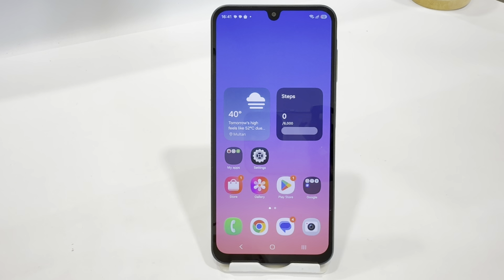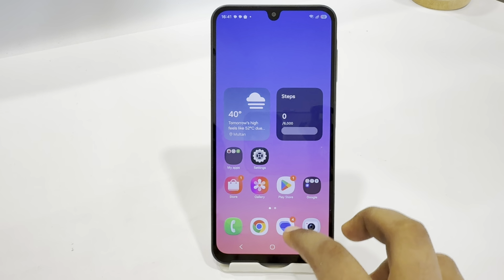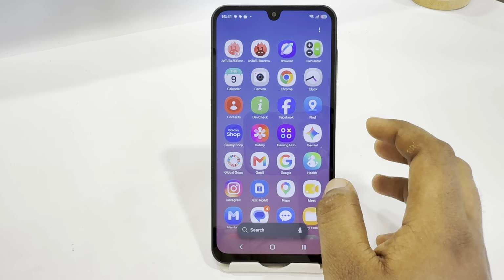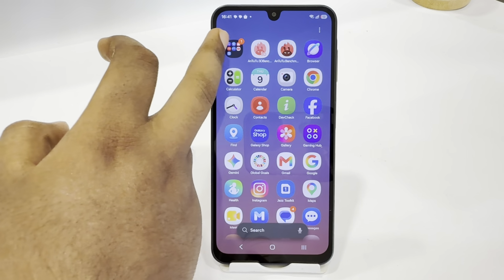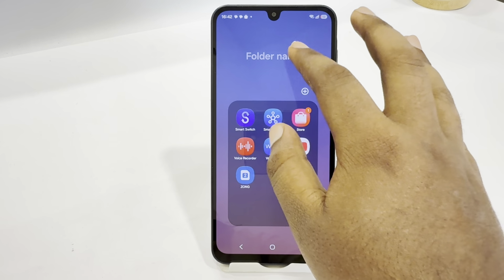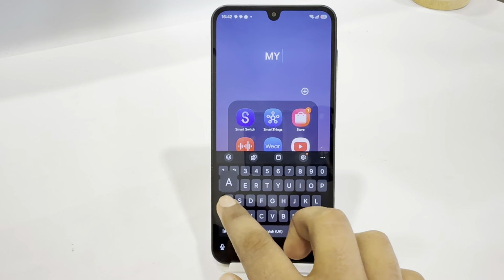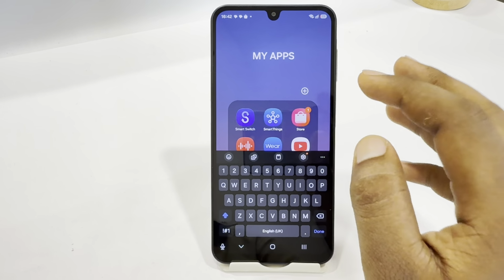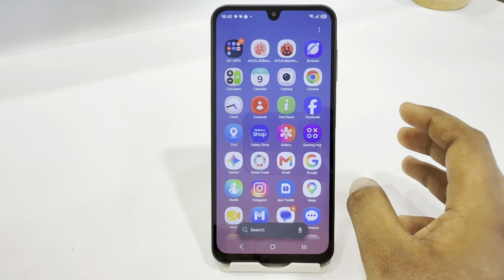Samsung S26 Ultra: Remove Folders from Apps Screen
Want to remove unwanted folders from the Apps screen on your Samsung S26 Ultra? In this video, I'll show you how to delete app folders and organize your app drawer easily.

In this tutorial, you'll learn:

How to delete folders from the Apps screen
How to move apps out of a folder
How to organize your app drawer
How to keep your Samsung S26 Ultra apps arranged neatly

This simple guide helps you clean up your app screen and customize your Samsung Galaxy S26 Ultra layout.